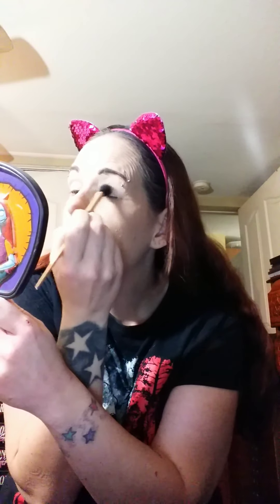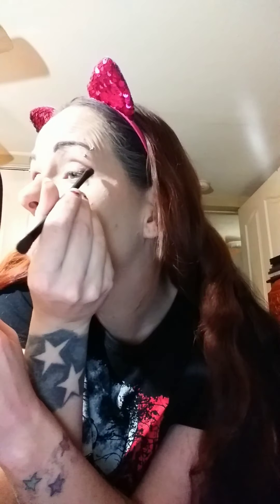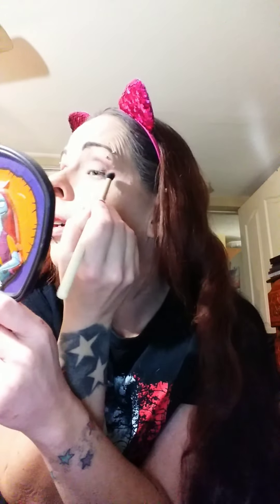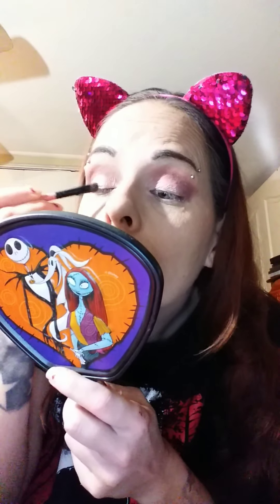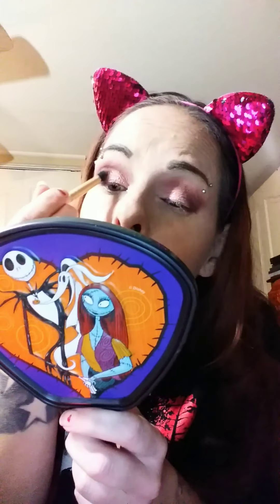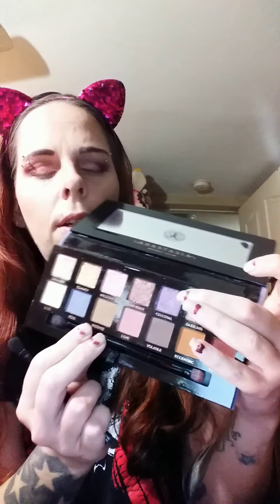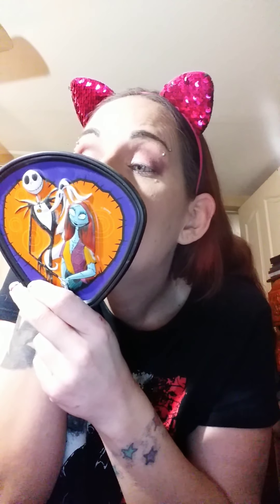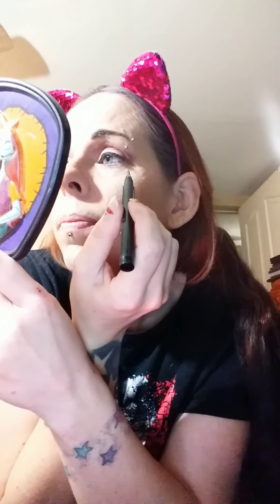GRWM using the Anastasia Beverly Hills Norvina palette